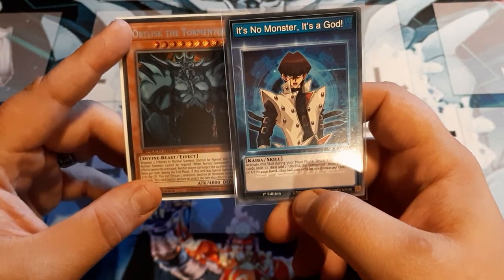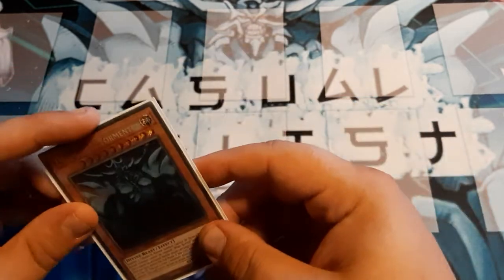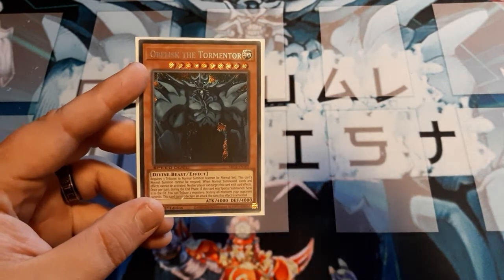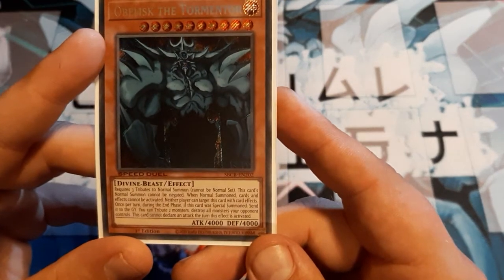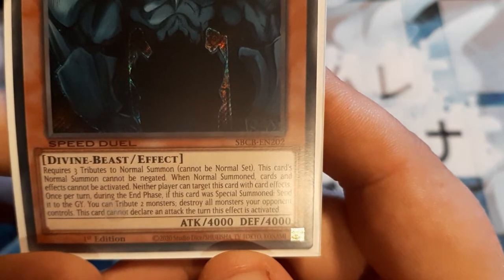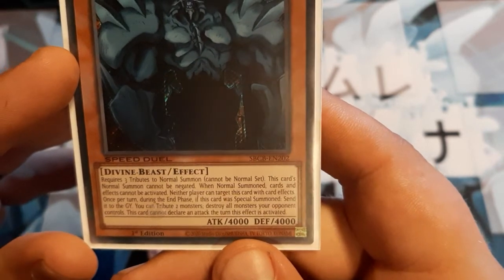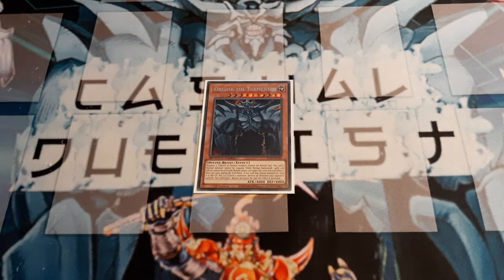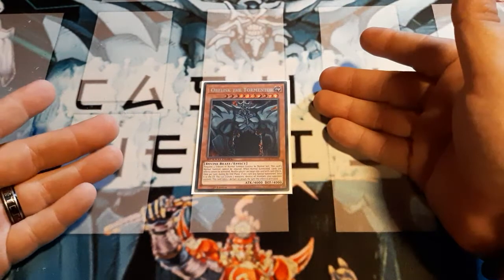Speed Duel Spotlight: Obelisk the Tormentor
This week our Spotlight falls on one of my favorite cards of all time, obelisk the tormentor.  This card is an absolute unit with its massive atk and def values and a true pillar of strength since it is a non targetable card.  I do hope you all enjoy this, and of course, I hope you all have a great day.